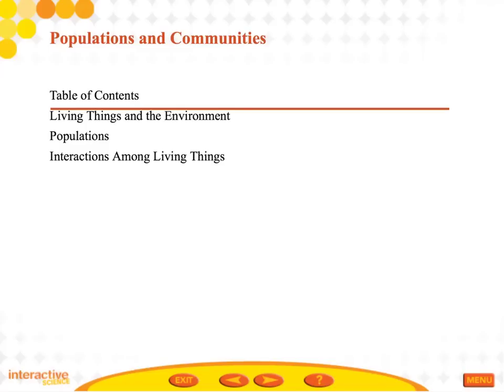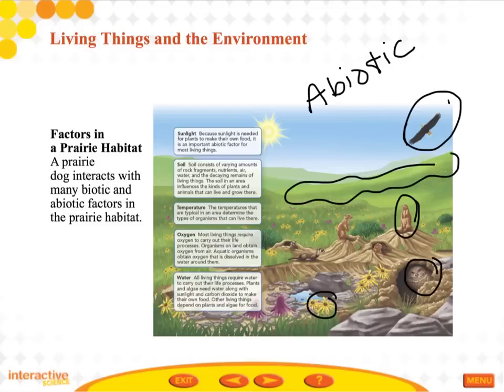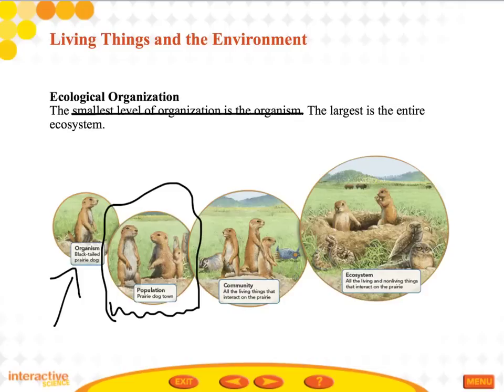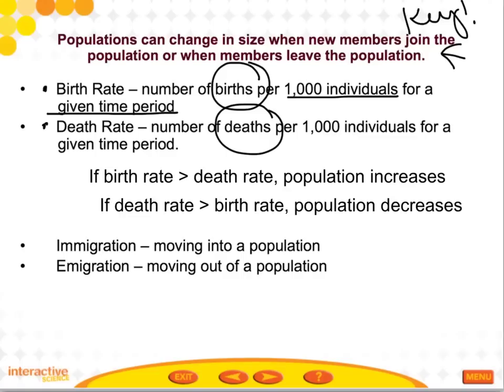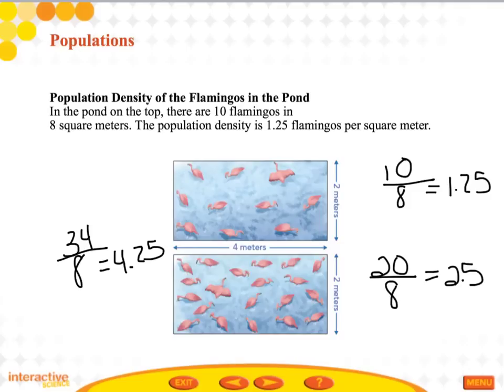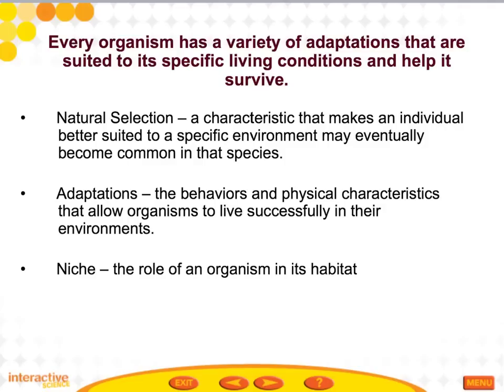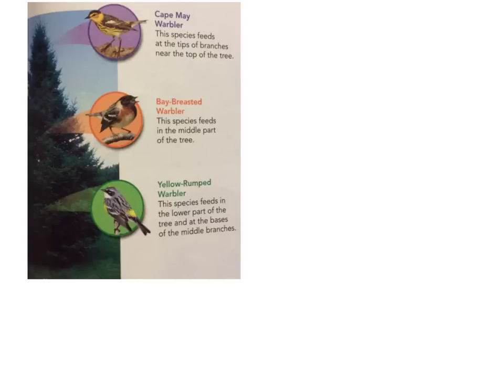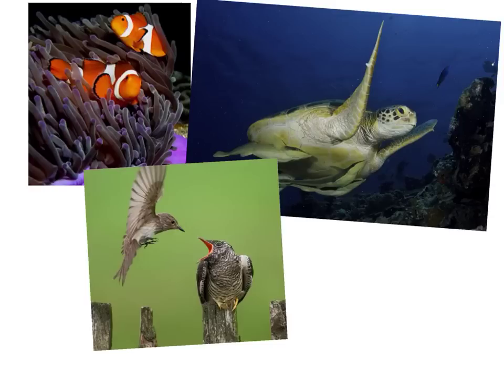Life - 15 - Populations & Communities